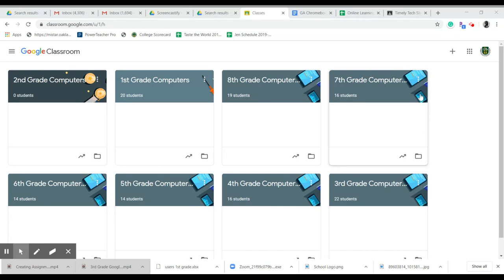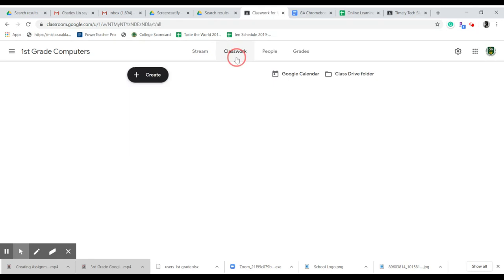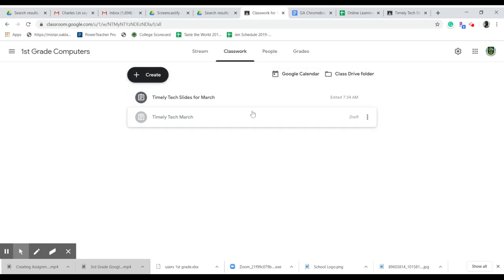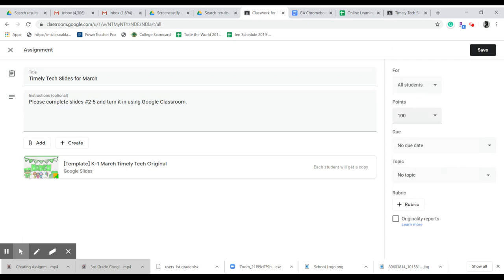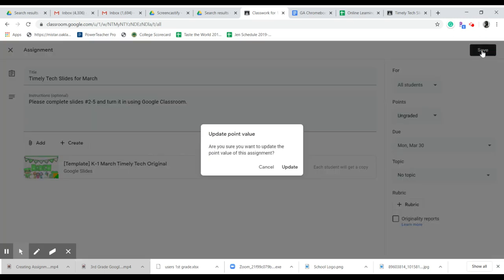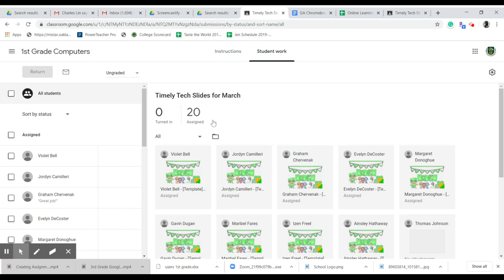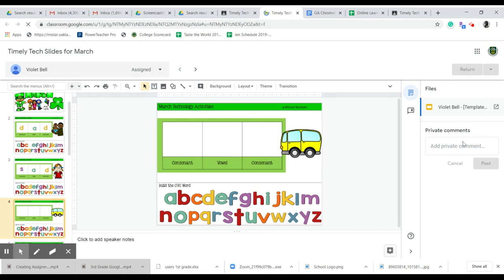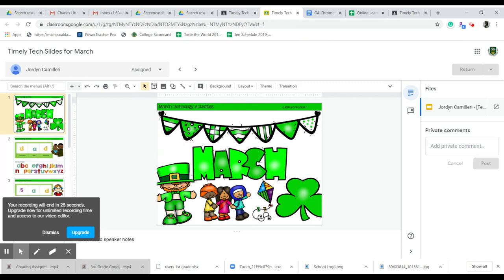Creating Assignments in Google Classroom Part 2